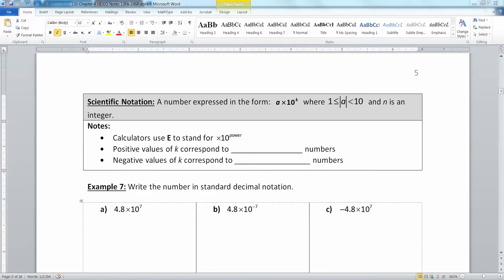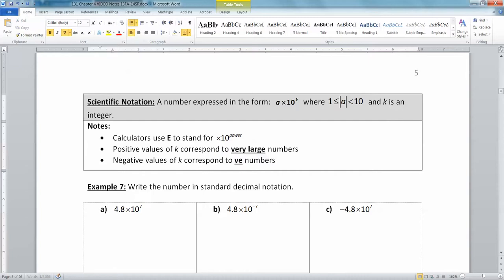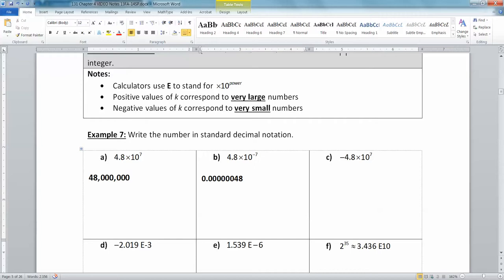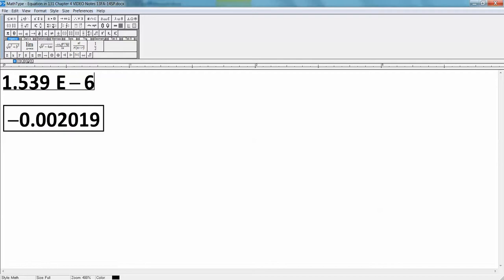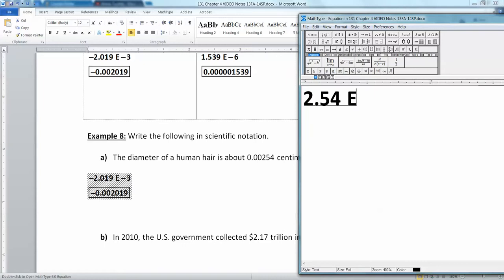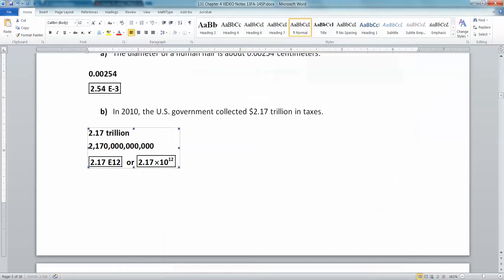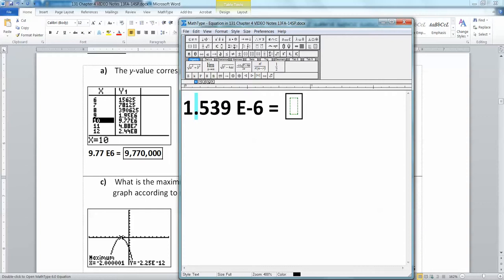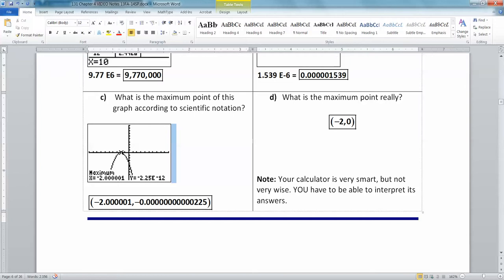4.1 Lecture - Part 1 of 1 - Math 131 - Scientific Notation